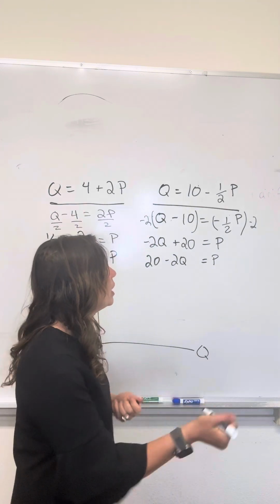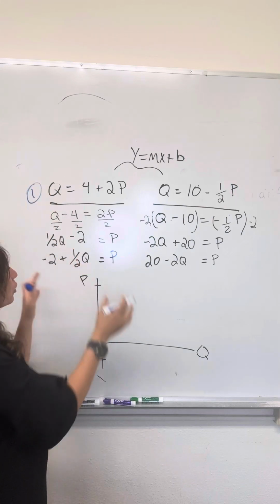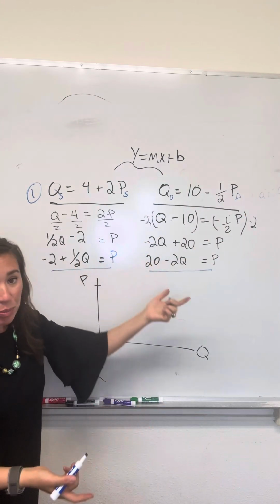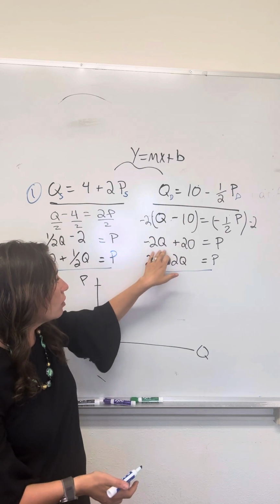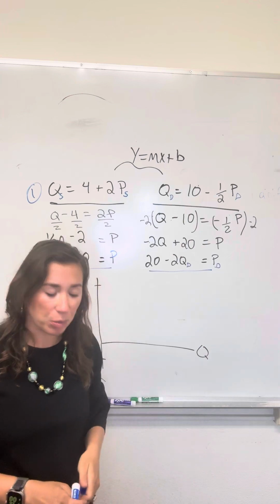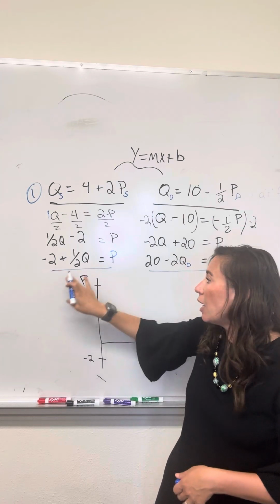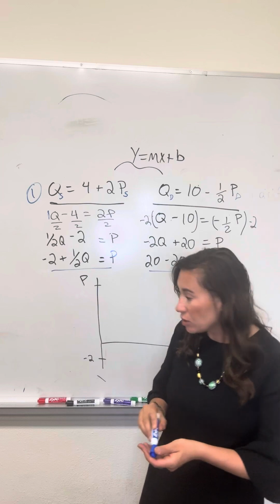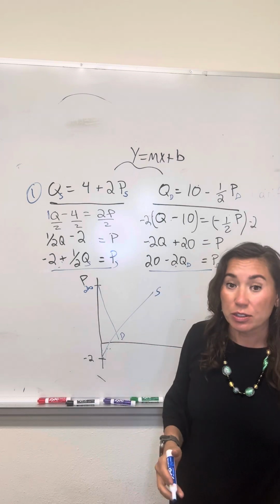Who bears more of a tax? Consumers or Producers?